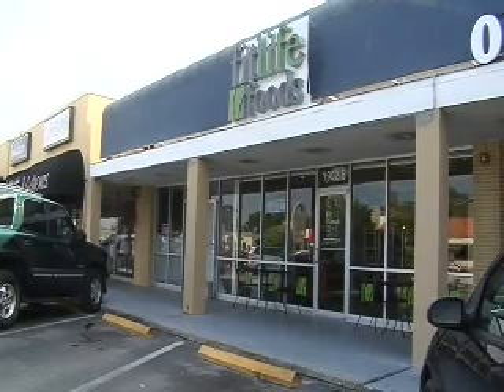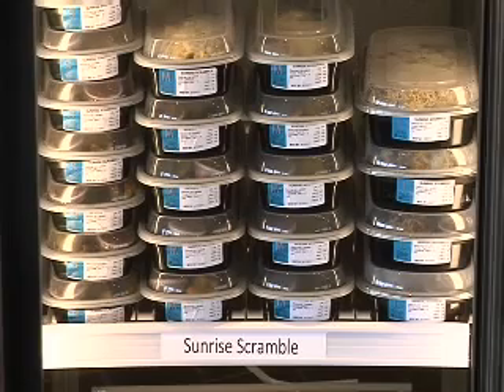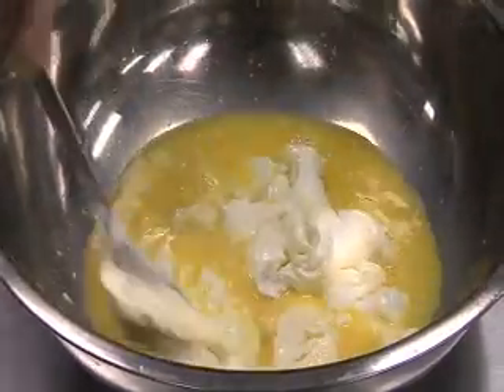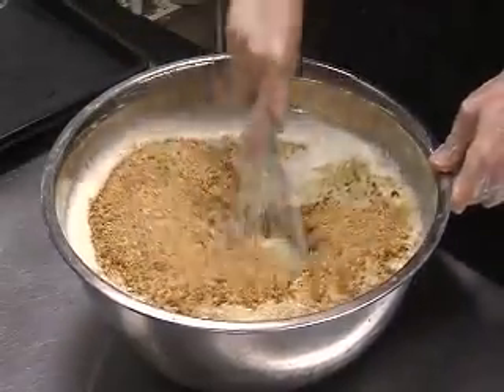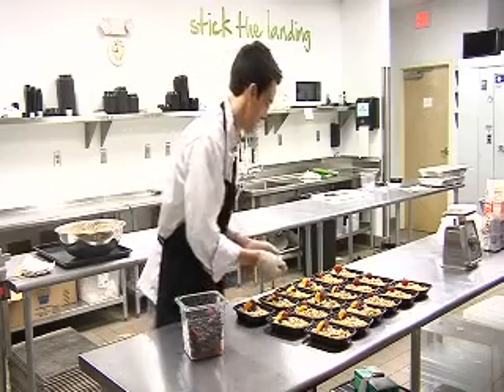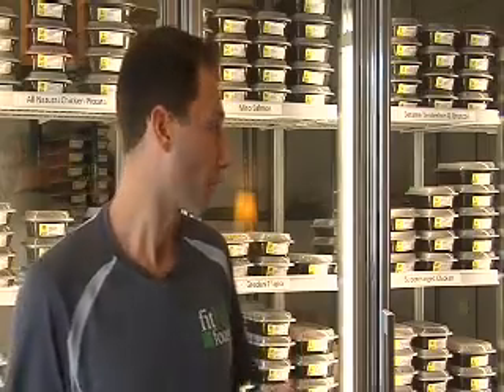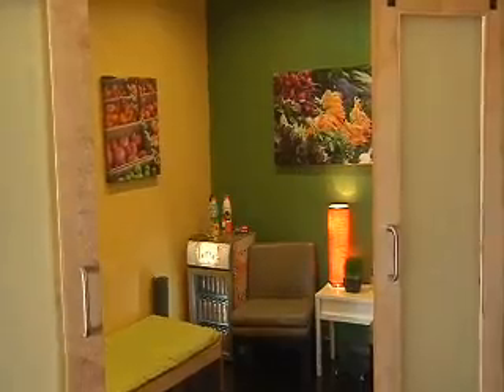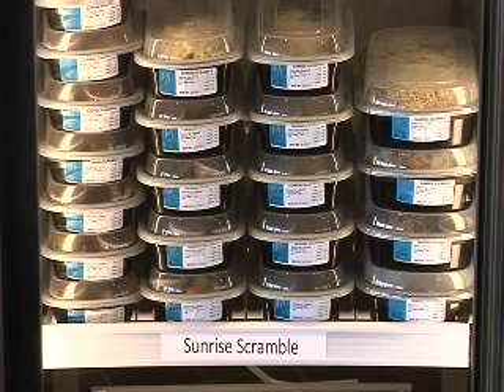Fit Life Foods